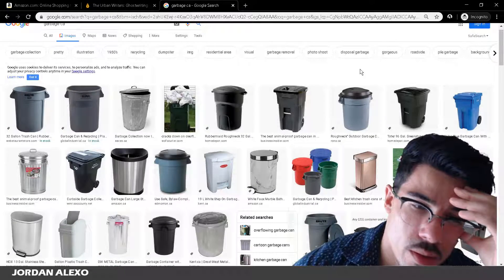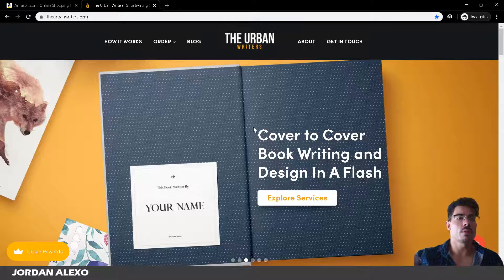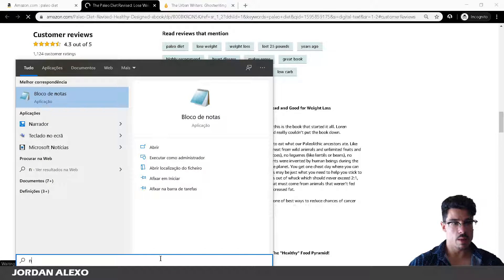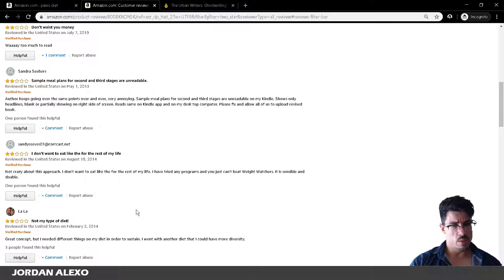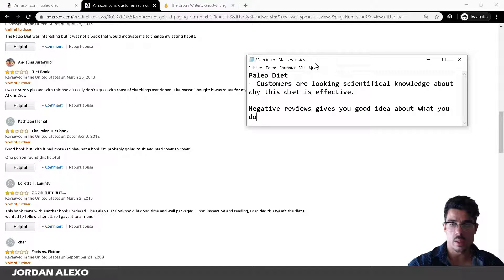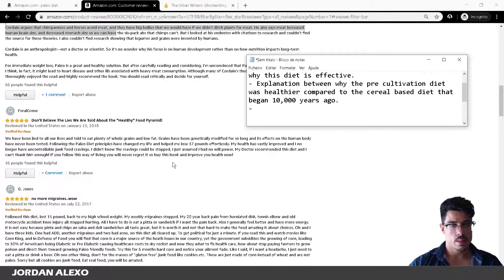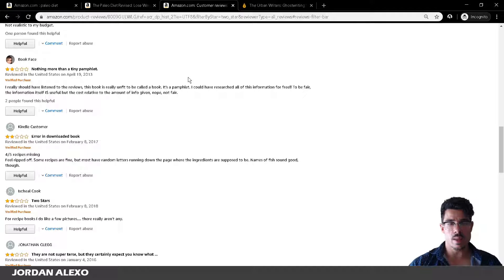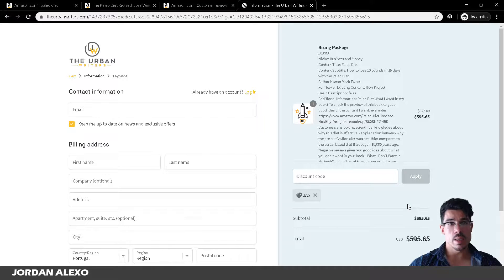How To Outline A Nonfiction Book And Sell It Like Hotcakes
Your book outline is one of the most important steps in the Kindle publishing process. Often many publishers complain about their ghostwriters for providing vague and generic content. Although, in most cases the problem is from their side.

Publishers don't spend enough time researching what their customers want in their niche. Instead, they provide a generic outline and writers simply follow the path of least resistance.

In this video, you are about to learn how to have a best selling Kindle book outline. This includes:

What Is A Book Outline 01:20
Why Do You Need A Book Outline 01:38
1 - Problem About Generic Books 04:08
2 - Customers Complaining 04:48
How To Craft A Best Selling Book Outline 05:10
1 - Analyze Book Review 06:30
2 - Check Book Preview 19:50
How To Order Your Book 22:45